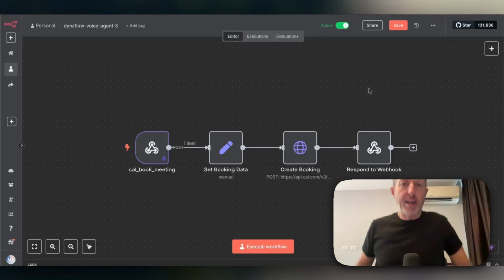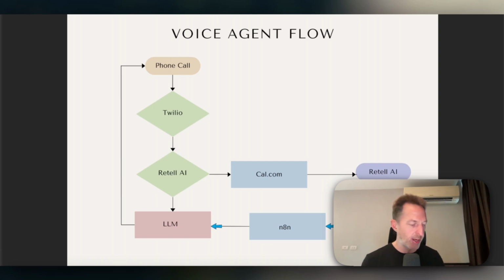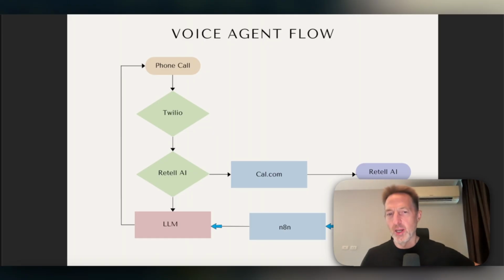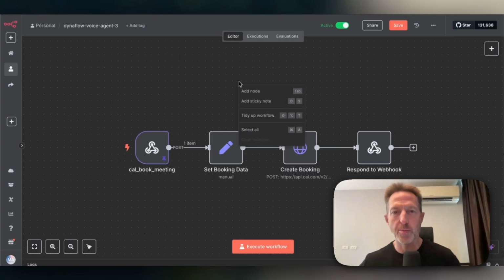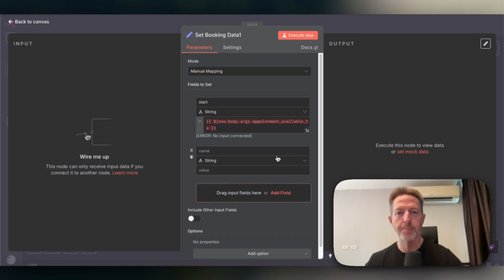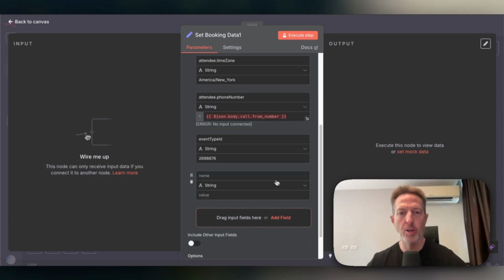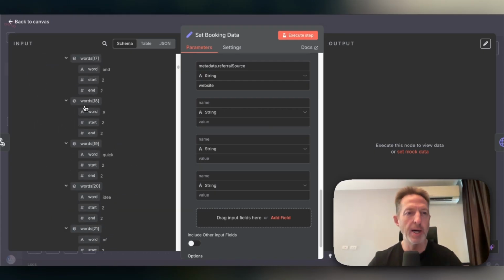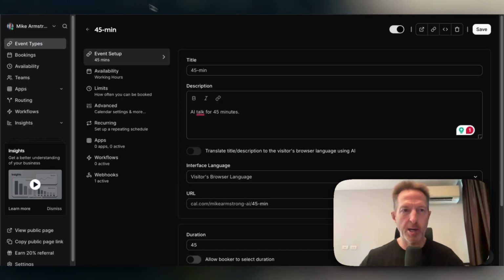Voice Agent Series Pt 3 | Webook Chaos? Fix with n8n @retellai ✅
What if you could take messy, unstructured webhook data from your AI voice agent and turn it into clean, structured information—ready to book meetings in Google Meet—all without writing a single line of code?

That’s exactly what I’ll show you in today’s video. This is Part 3 of my n8n + Cal.com voice agent series, where we’re building a simple but powerful AI voice agent step by step. In this episode, we’ll focus on the Set Booking Data node in n8n—why it’s critical, how to configure it, and how it prepares your data for the Cal.com API.

By the end, you’ll understand how to transform raw payloads into structured booking data that automatically creates meetings in Google Meet.

How webhook data flows from Retell AI → n8n

Why the Set Booking Data node is essential

Step-by-step setup of static & dynamic fields (name, email, timezone, eventTypeId, etc.)

How this structured output powers the HTTP Book Meeting node

A live demo of the agent making a booking via Cal.com + Google Meet

Tips for beginners to avoid common pitfalls (undefined fields, wrong eventTypeId, timezone mismatches)

We show you how to save time and cut costs with simple, powerful AI voice agents. Every video is a clear, step-by-step guide—no coding required.

Whether you’re a business owner, tech lead, or agency, you’ll learn how to build voice agents that handle calls, book meetings, answer FAQs, and more—so you can focus on growing your business.

Our mission: make AI tools practical and easy to use. No big budgets. No big tech teams. Just real solutions that boost efficiency, reduce costs, and keep you ahead of the competition.

🔗 Links

⏱️ Timestamps

00:00 Hook – From messy webhook to clean booking data
00:40 Channel intro & mission
02:15 Voice agent flow overview (Twilio → Retell AI → Cal.com)
05:20 Why the Set Booking Data node matters
07:00 Step-by-step node setup (static & dynamic fields)
13:45 Live demo: booking a meeting
17:20 How data passes into Cal.com API
19:00 Wrap-up & what’s next (HTTP Book Meeting node)

n8n, Cal.com, Google Meet, Retell AI, webhook, API automation, AI voice agent, no-code automation, AI for small business, appointment booking, call automation